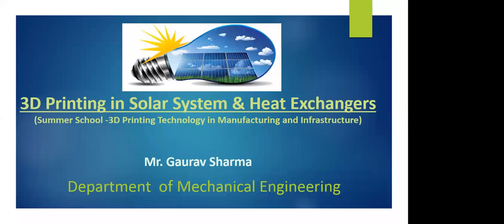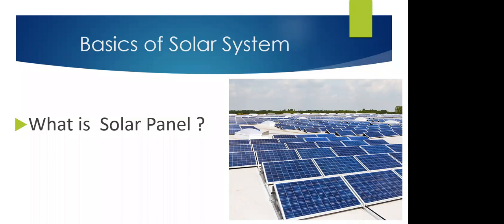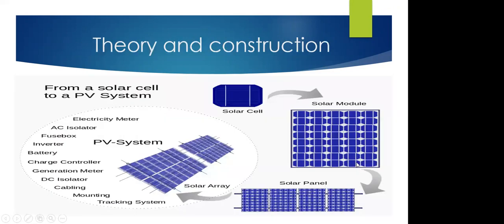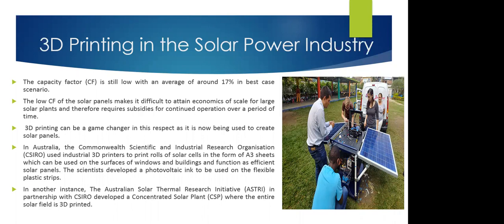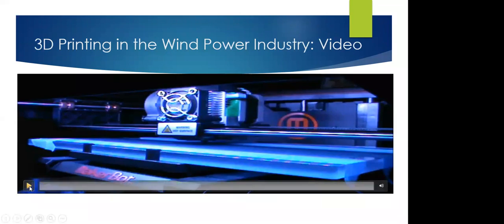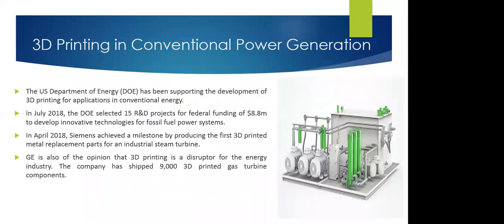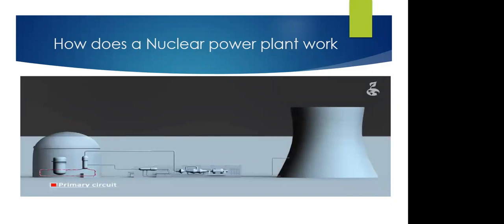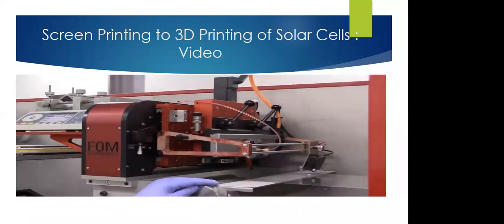3D Printing in Solar System & Heat Exchangers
IILM ENGINEERING | 3D Printing in Solar System & Heat Exchangers